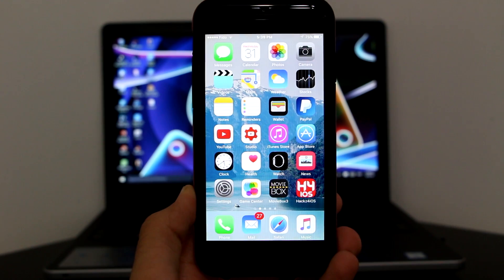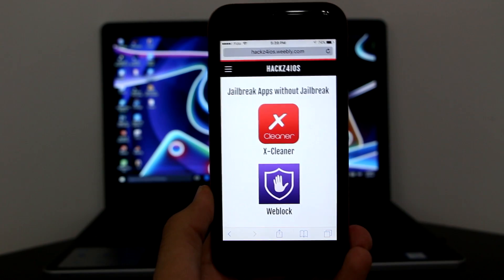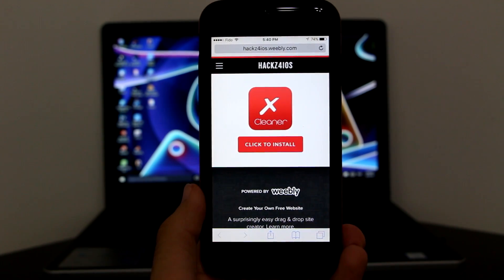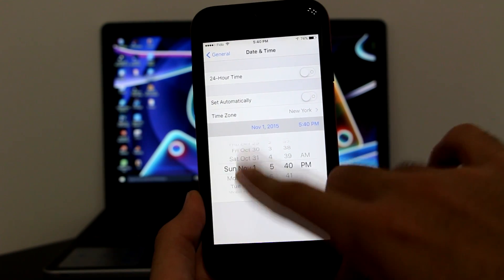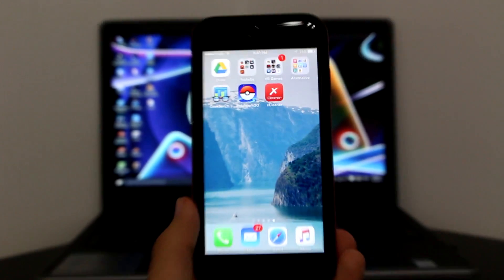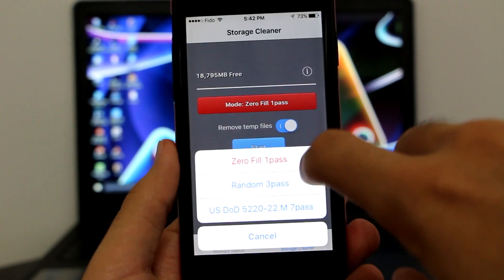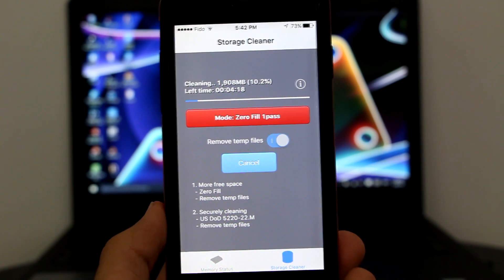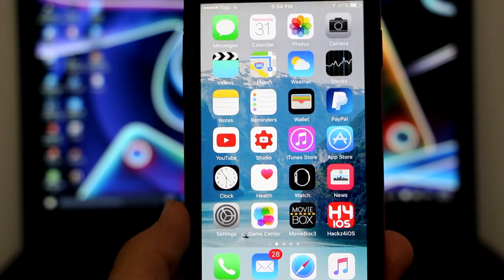How To Install xCleaner Clean & FREE UP Space on iOS 10 / 9 - 9.3.5 (No Jailbreak)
learn to Install X-Cleaner on your iOS device, X-cleaner cleans and Free Up Memory Space on your iOS device working on iOS 10 and iOS 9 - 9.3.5, works on iPhone, iPad and iPod and Doesn't need jailbreak or computer!